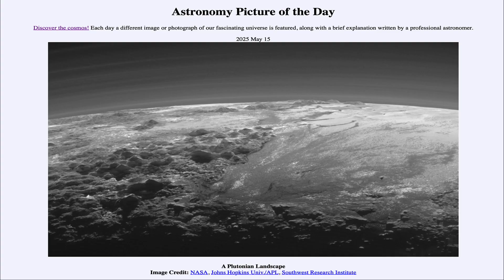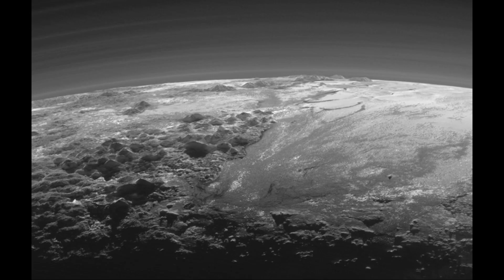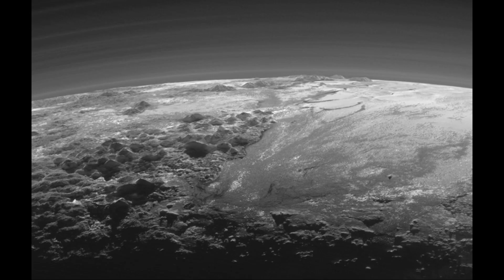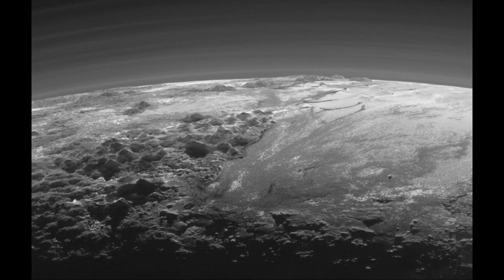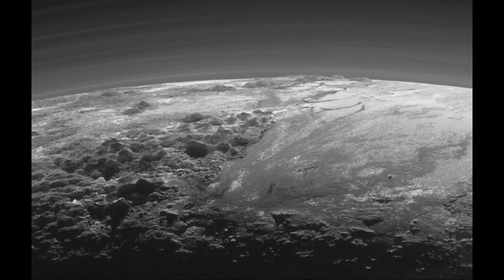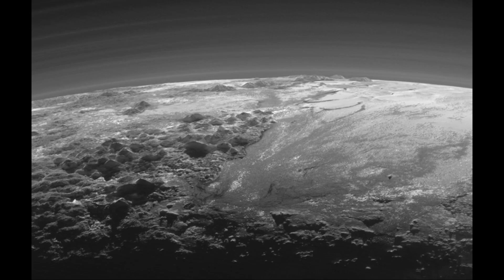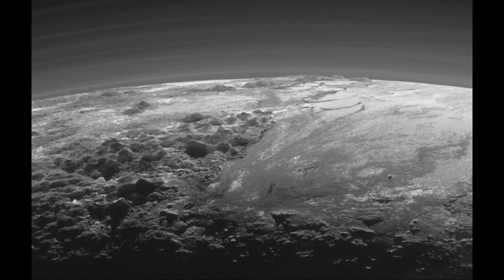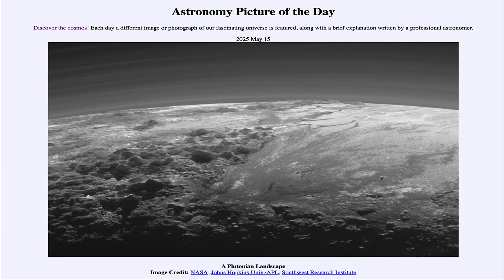2025 May 15 - A Plutonian Landscape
In today's image, we see an image of Pluto from the New Horizons spacecraft which flew by Pluto nearly a decade ago.